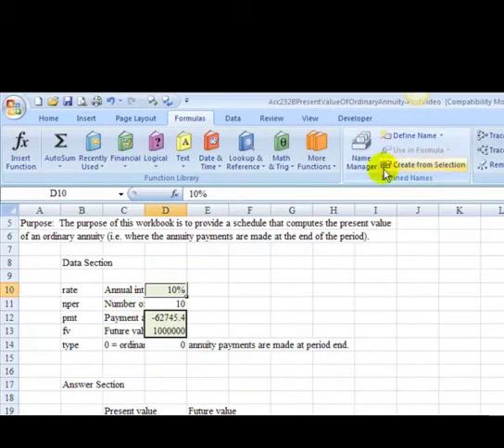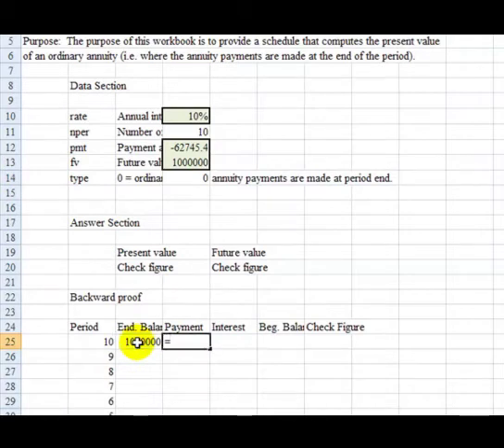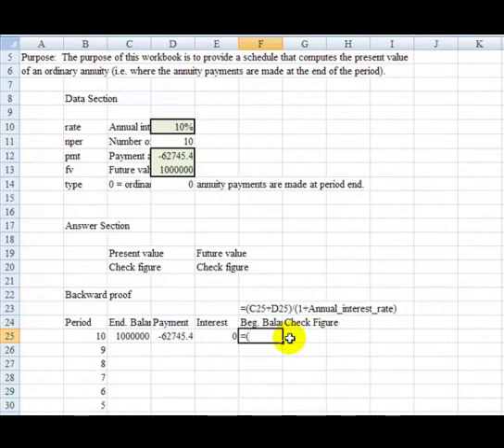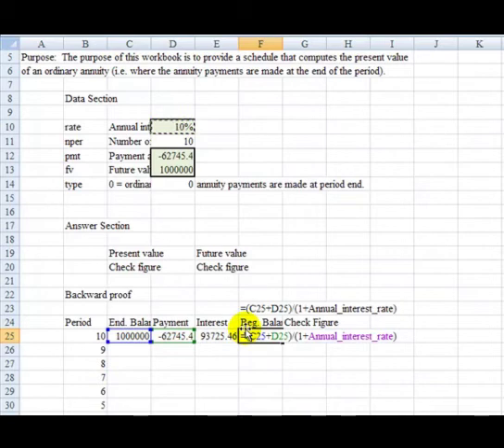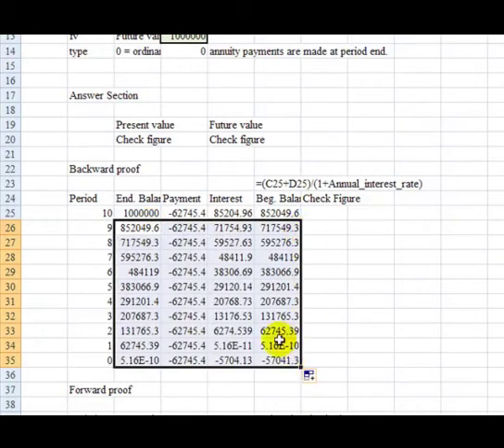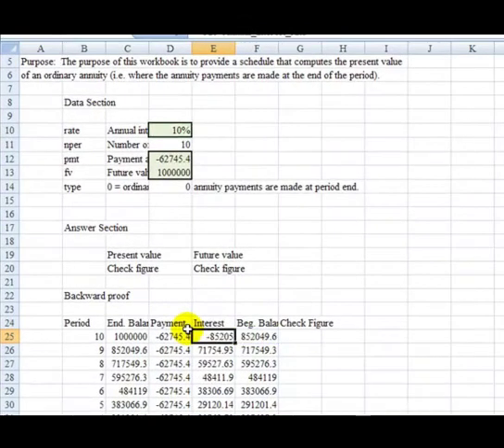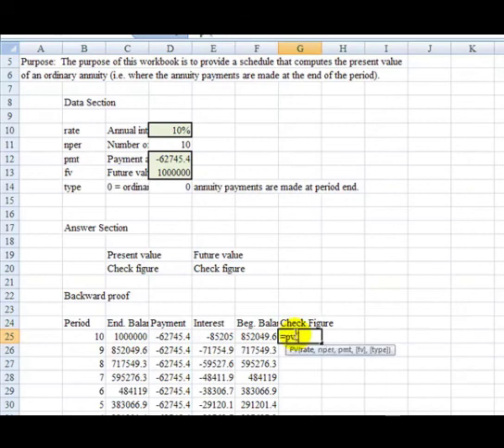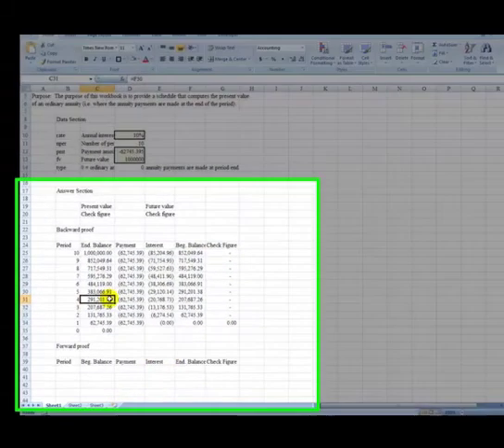Present Value of an Ordinary Annuity Part 3